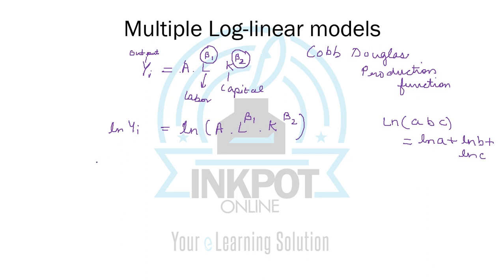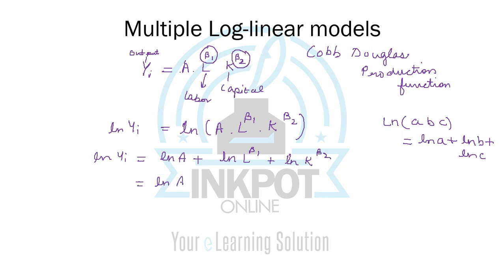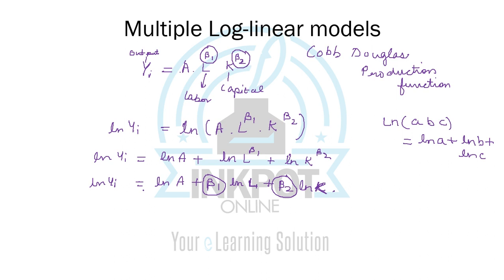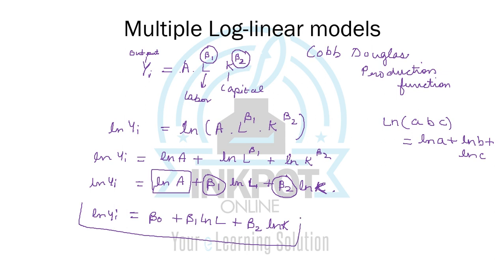ECOTRIC MODELS 2